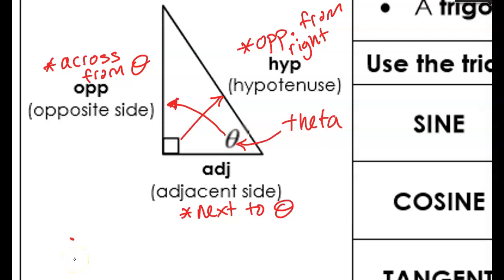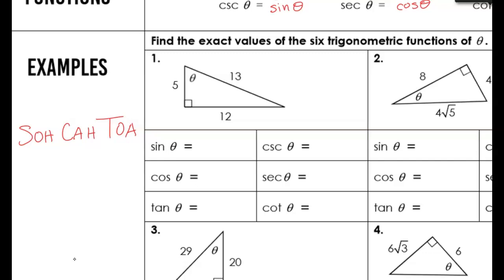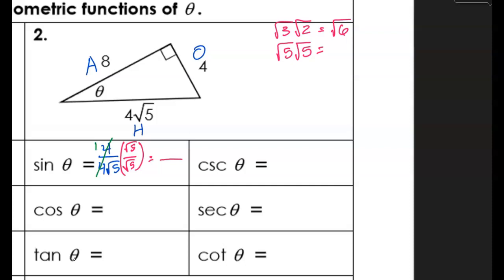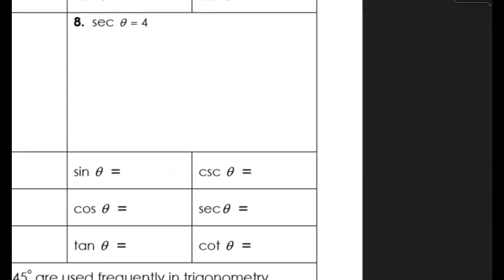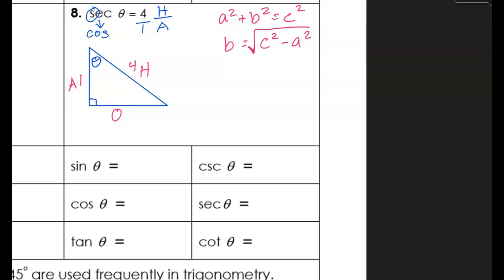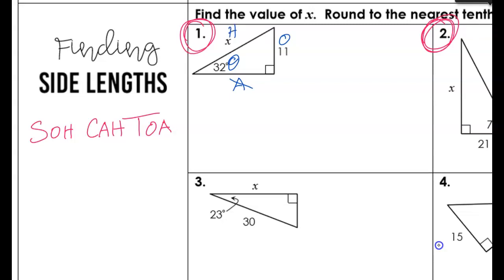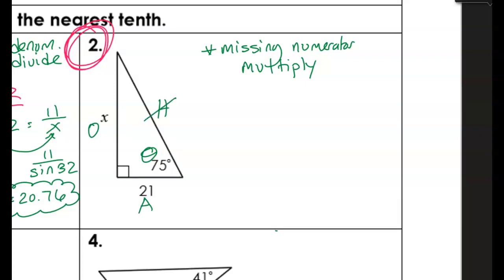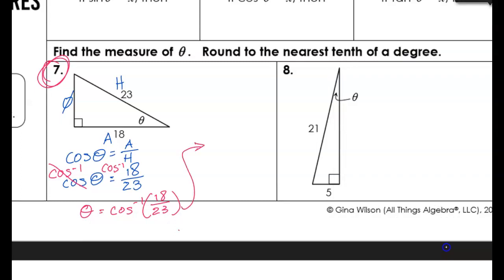U3.1 OL Right Triangle Trigonometry Notes (In Class)